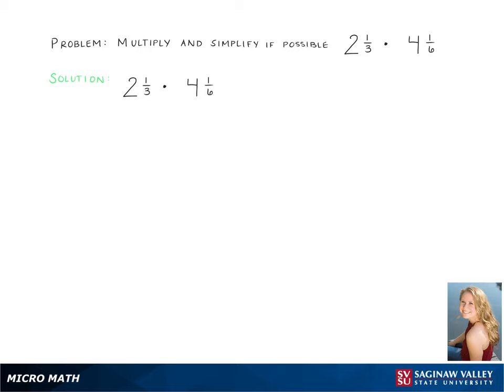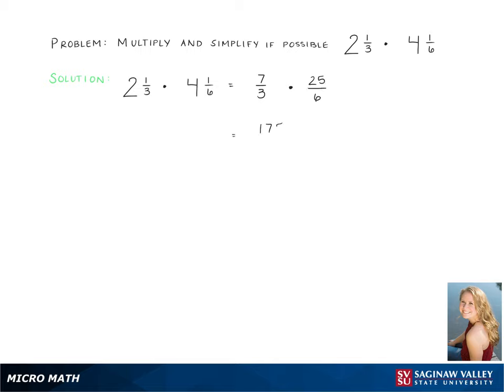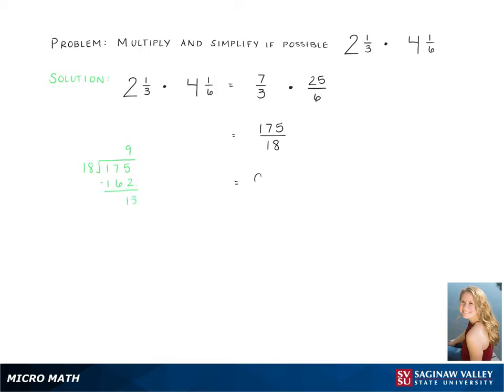Mixed Numbers: Multiply (2 1/3) * (4 1/6)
Kennedy from SVSU Micro Math helps you multiply mixed numbers by first writing them as fractions.

Problem: Multiply (2 1/3) * (4 1/6)